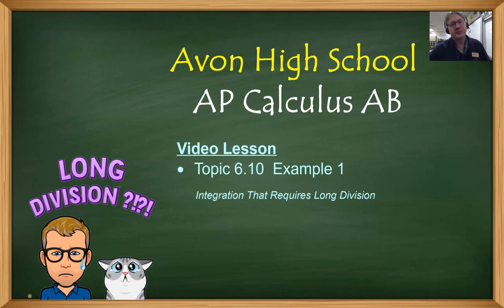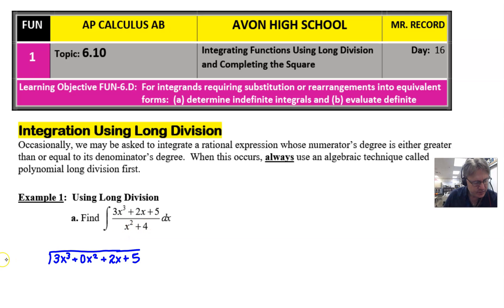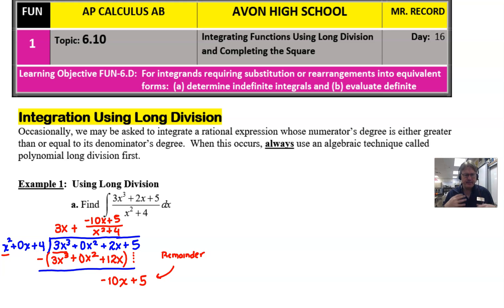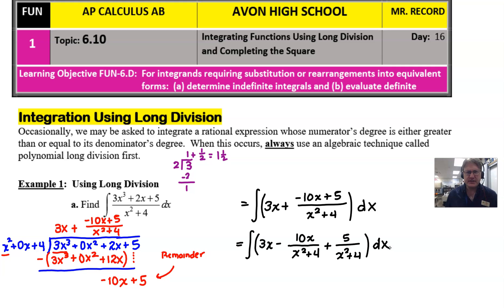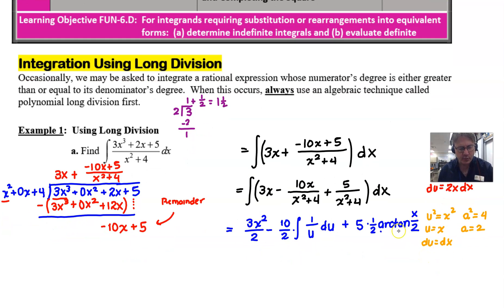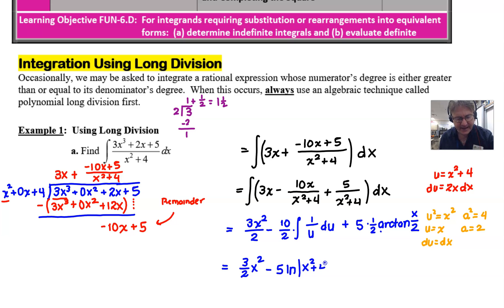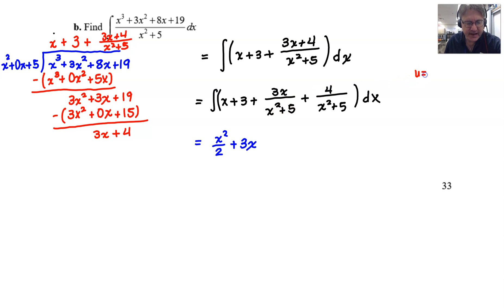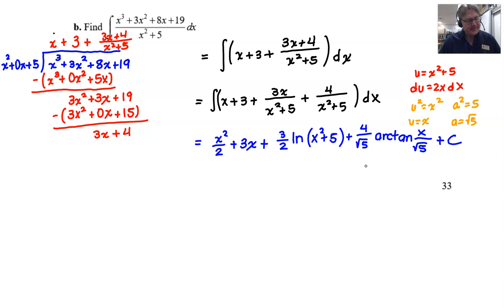Avon High School - AP Calculus AB - Topic 6.10 - Example 1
INTEGRATION THAT REQUIRES LONG DIVISION.  In this video we will solve a pair of integral problems that each require long division.  In addition, each of the integrands formed from the quotient and remainder of the division will need to be split into two fractions in order to use the integration rules learned thus far in AP Calculus AB.